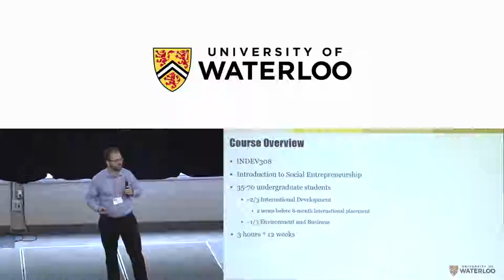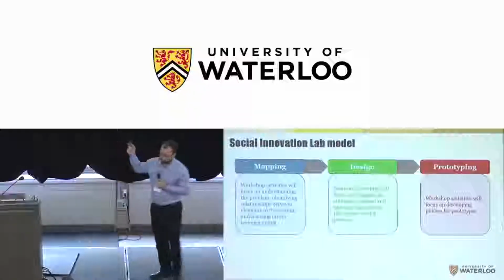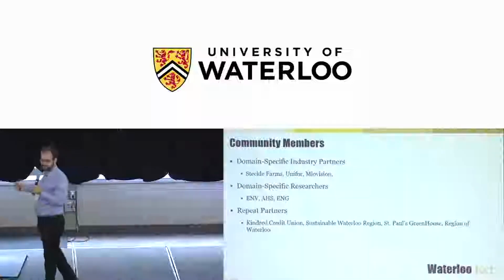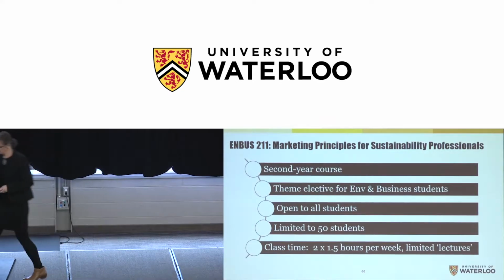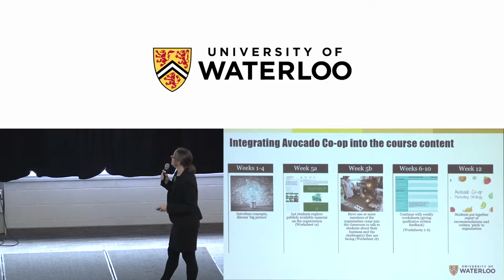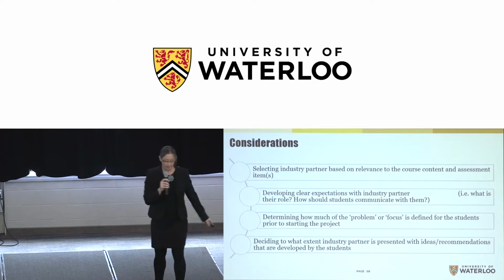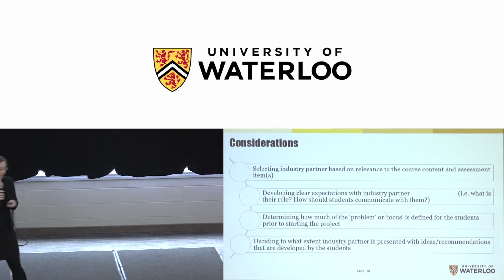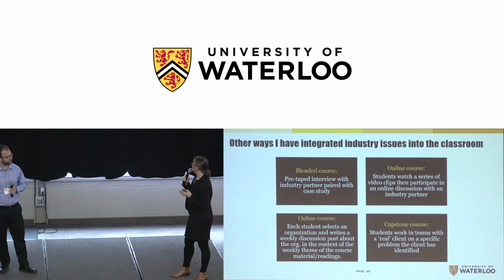Waterloo ExL Symposium: Bringing Industry Issues in to the Classroom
Bringing Industry Issues into the
Classroom

Sean Geobey, Assistant Professor, School of Environment, Enterprise and Development
Jennifer Lynes, Associate Professor, School of Environment, Enterprise and Development
Can the complexity of problem-based learning with industry partners be successfully coupled with in-class pedagogical supports? This talk will outline two similar, but distinct, approaches offered to second and third-year students by the School of Environment, Enterprise and Development. The first approach focuses on bringing into the classroom a range of stakeholders with shared interest in a common issue (ex. sustainable food systems in Waterloo Region) for a series of world café-style discussions with students; while the second approach is structured around one specific organization (often a local business). Industry partners will be on hand during this session to share their perspectives on participating in industry-focused classroom activities.